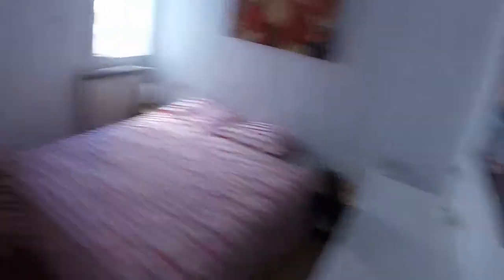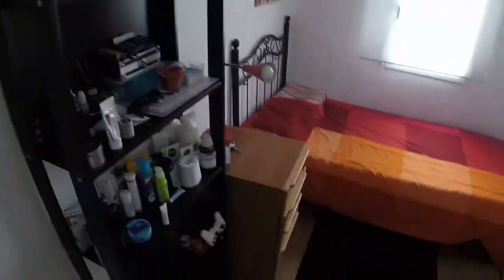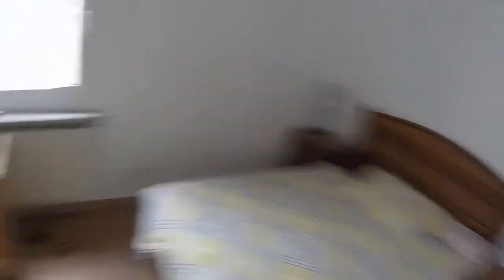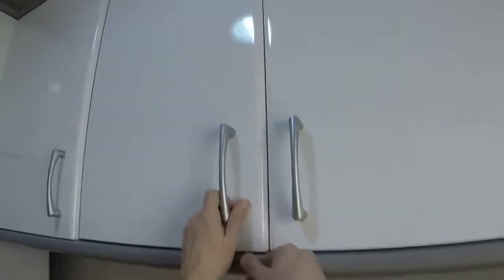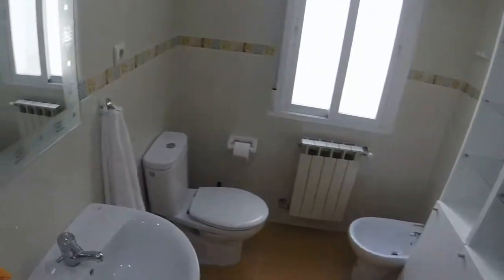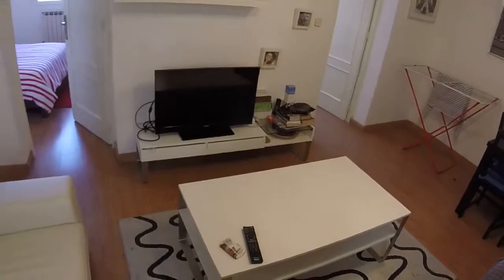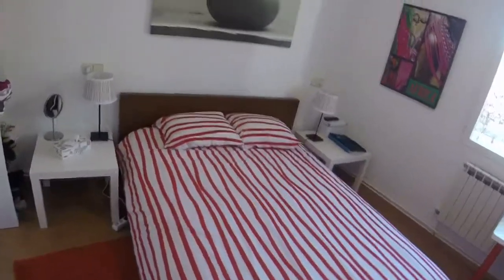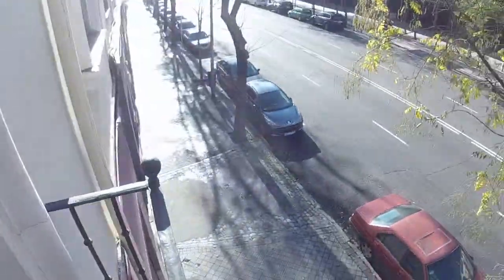Rooms between La Latina and Madrid Rio - Spotahome (ref 85193)